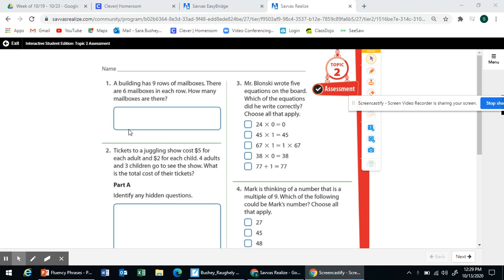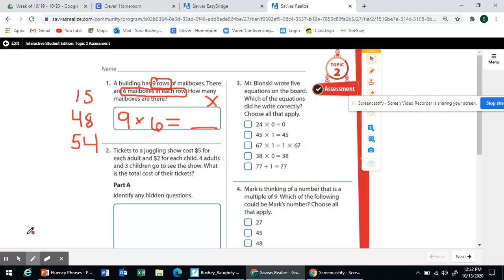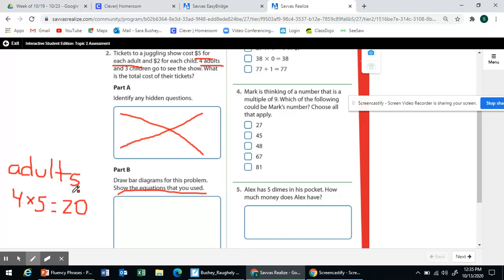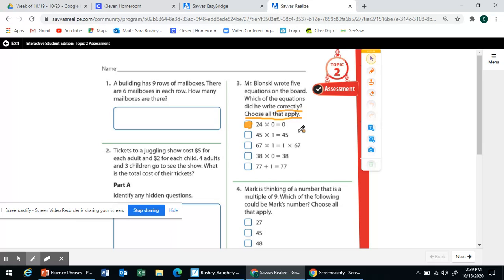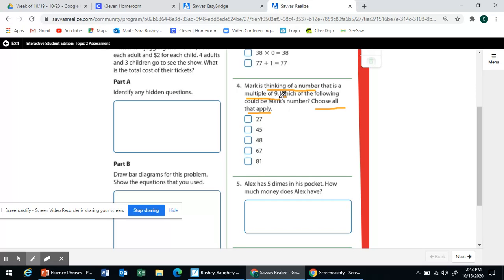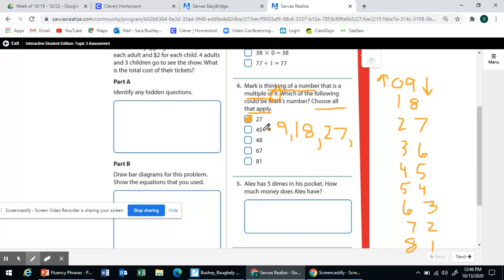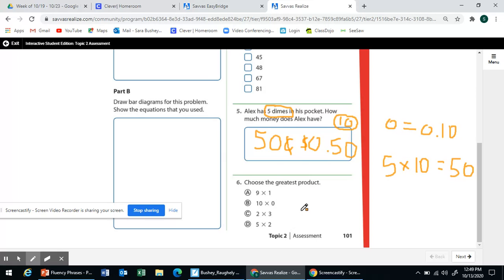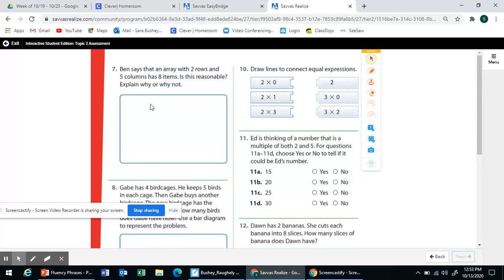Topic 2 1-6 questions